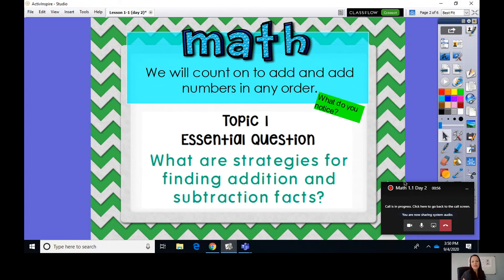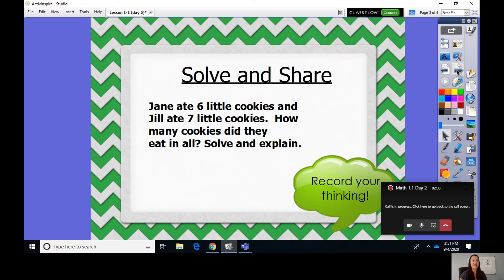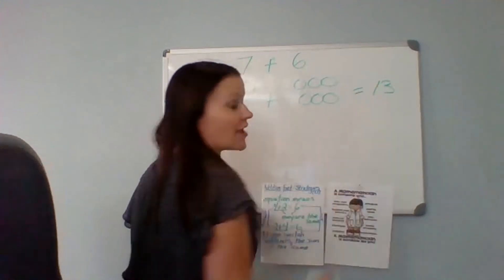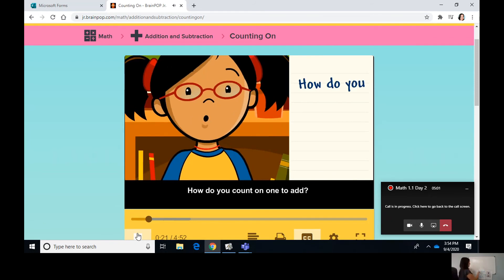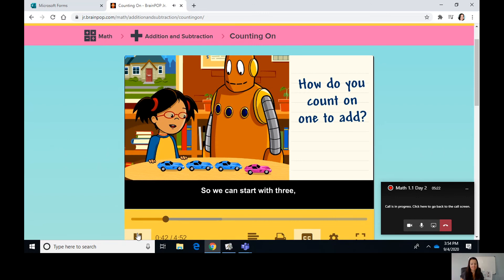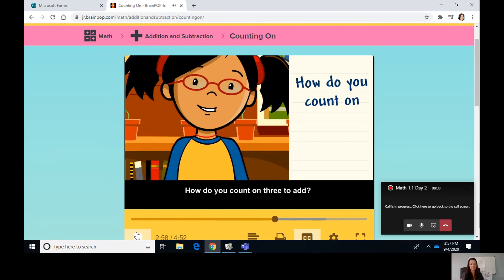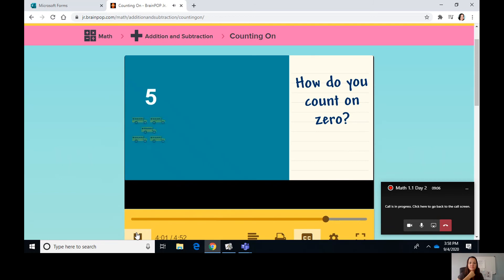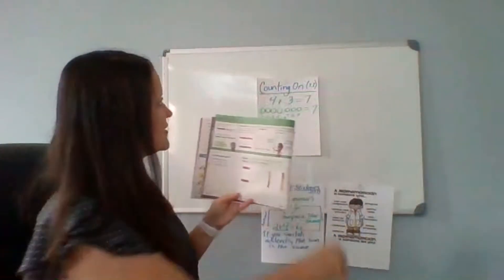Math 1 1 Day 2